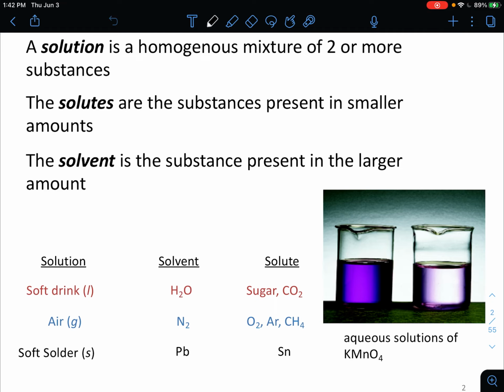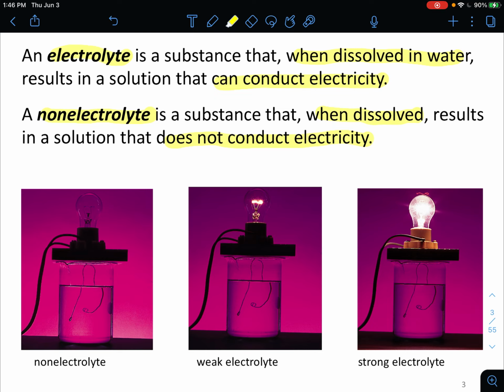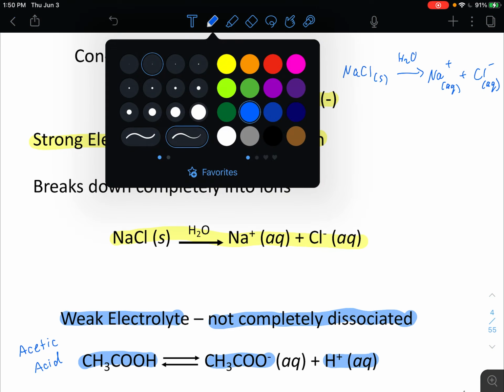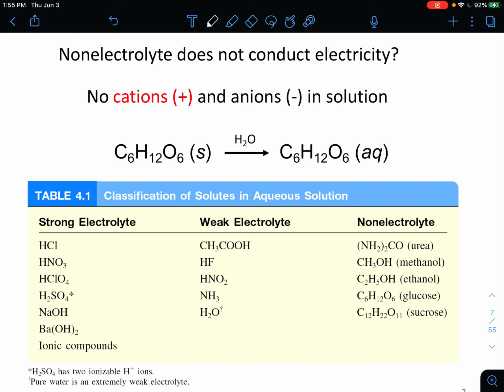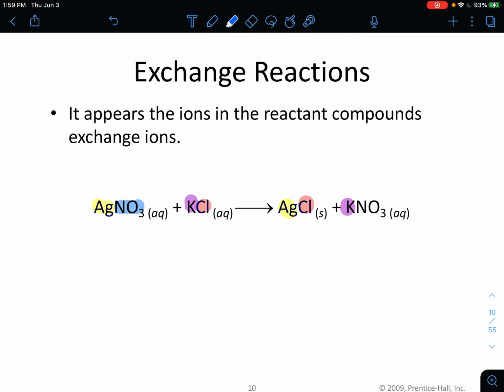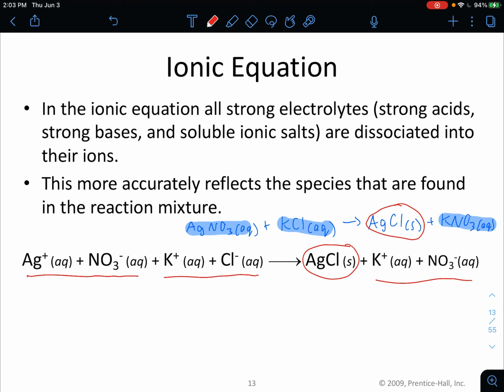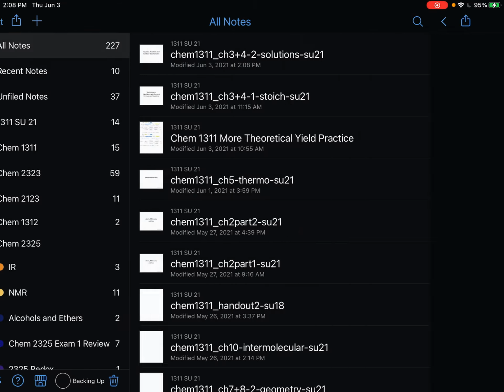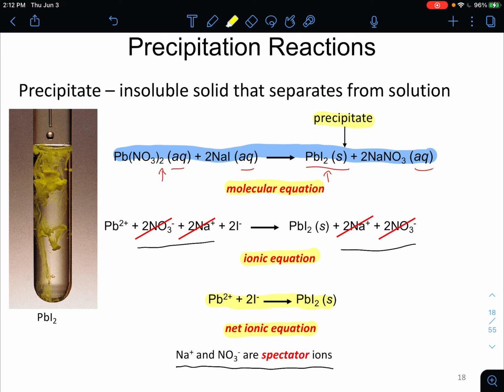Chem 1311 Video 19: Chapter 3/4 - Electrolytes and Net Ionic Equations